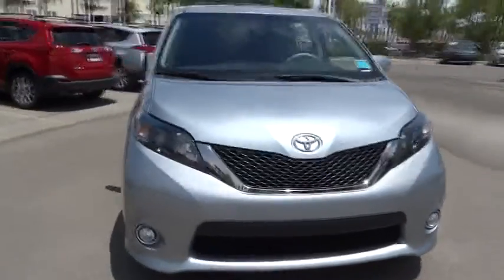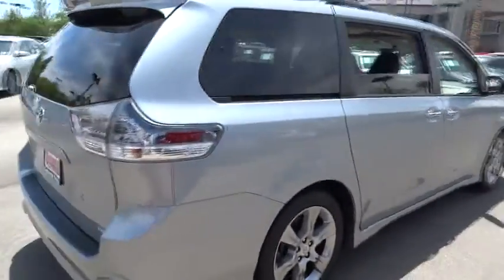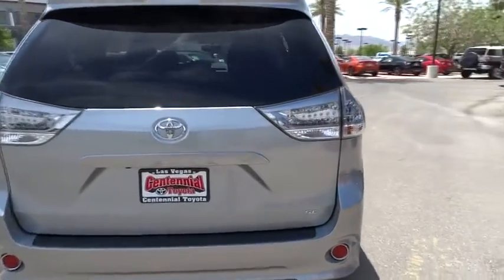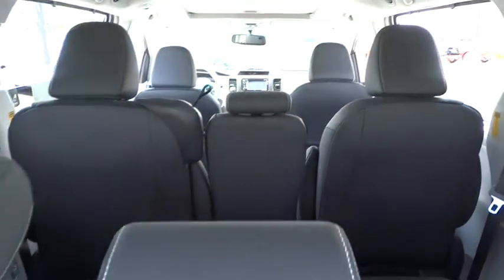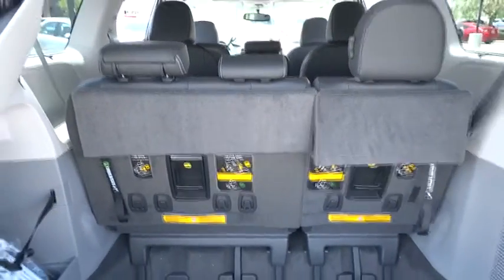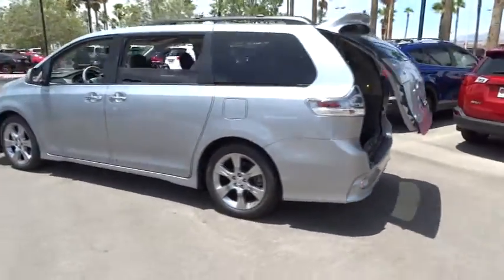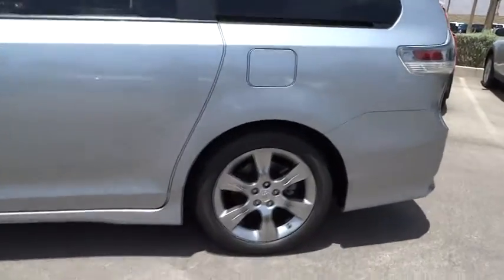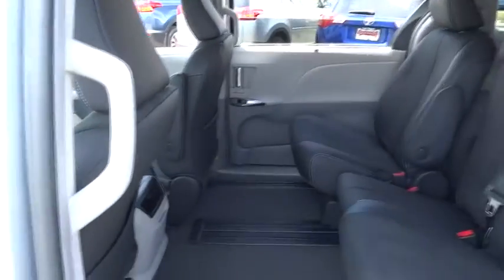2014 Toyota Sienna Las Vegas, Henderson, North Las Vegas, San Bernardino County, NV 842031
2014 Toyota Sienna SE 8 Passenger - Stock#: 842031 - VIN#: 5TDXK3DCXES492488

Centennial Toyota
6551 Centennial Center Blvd

They say All roads lead to Rome but who cares which one you take when you are having this much fun behind the wheel. New In Stock*** Real gas sipper!!! 25 MPG Hwy!! Spotless!! Safety equipment includes: ABS Traction control Curtain airbags Passenger Airbag Front fog/driving lights...Comes equipped with all the standard amenities for your driving pleasure: Bluetooth Power locks Power windows Auto Rear air conditioning...